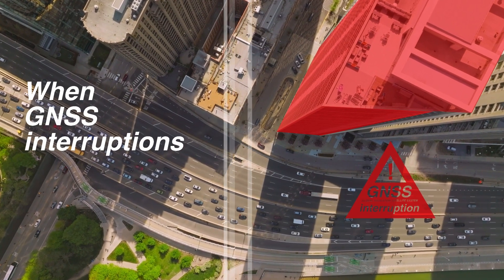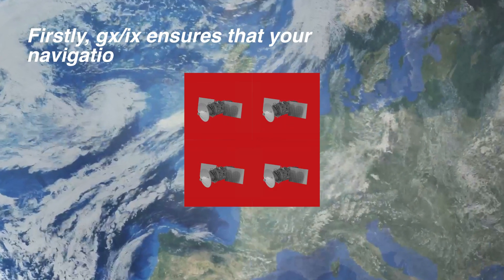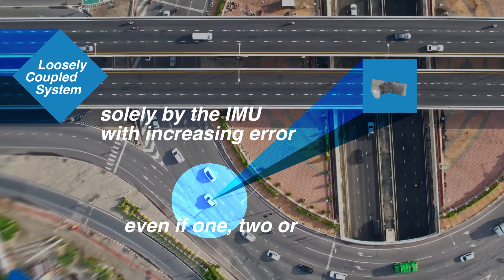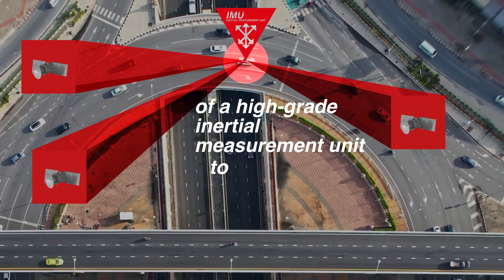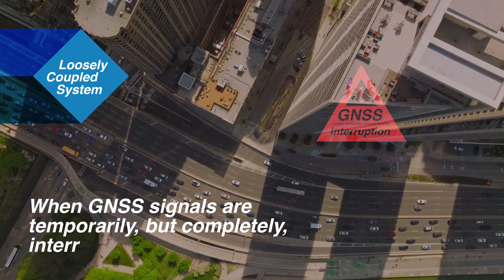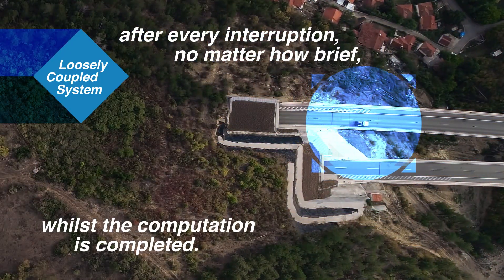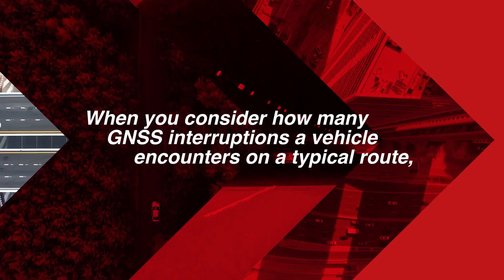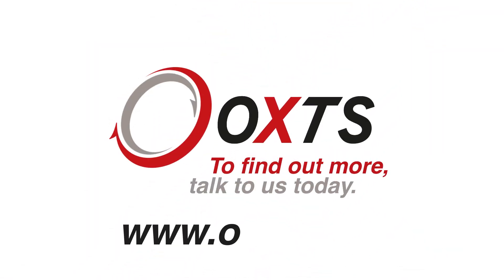OxTS gx/ix tight-coupling technology: Reacquire lost signals in seconds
OxTS gx/ix tight-coupling technology provides users of OxTS Inertial Navigation Systems with improved position data in environments where GNSS signal is difficult to obtain, such as urban canyons.

The technology enables our units to reacquire location after a GNSS-outage in a handful of seconds - making positioning more accurate.